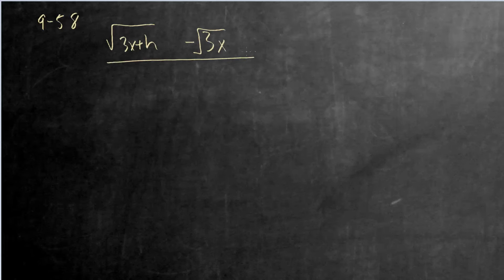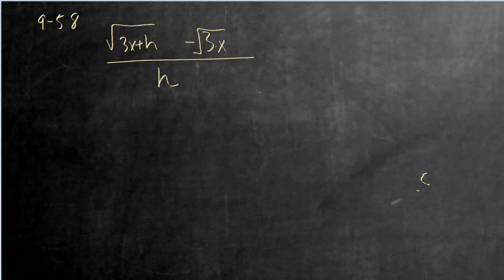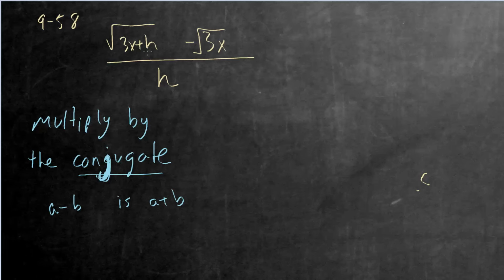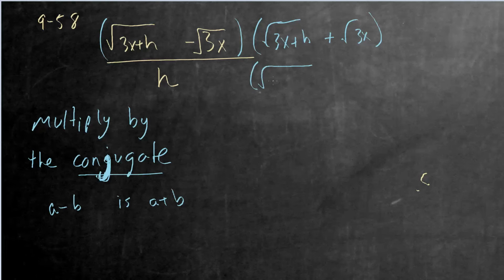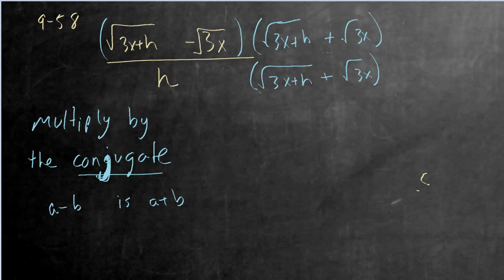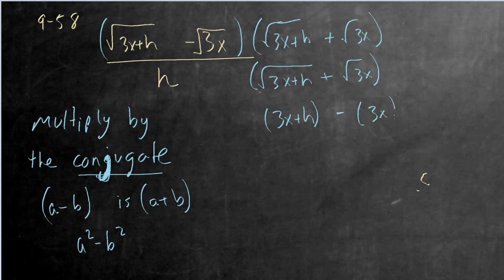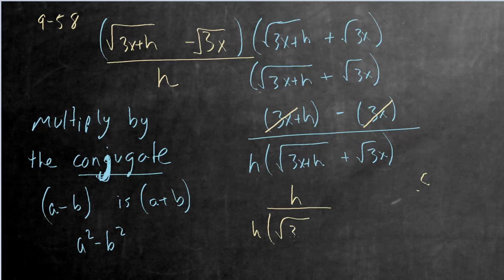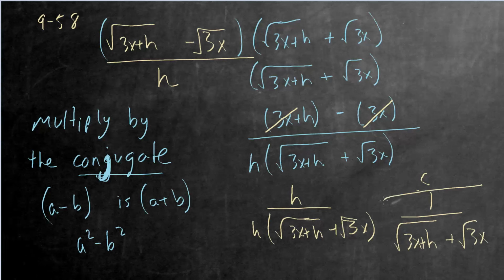PC_9-58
rationalize the numerator